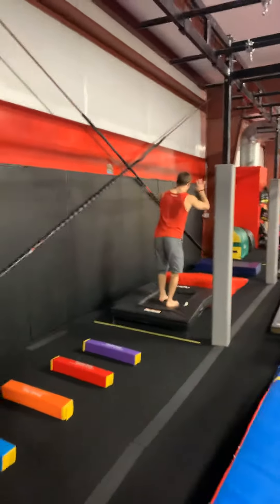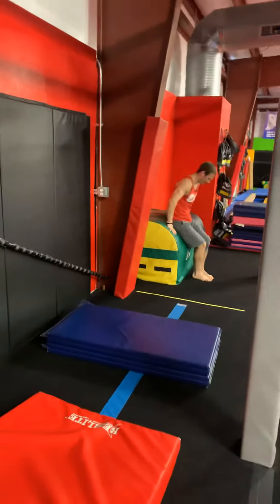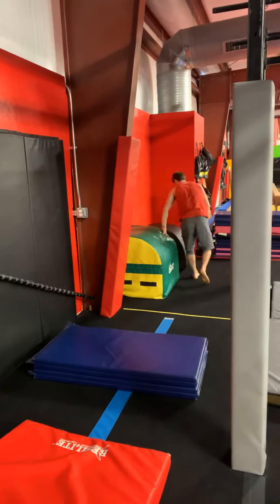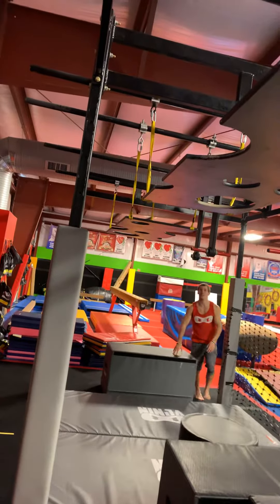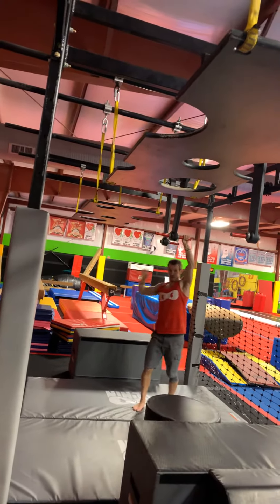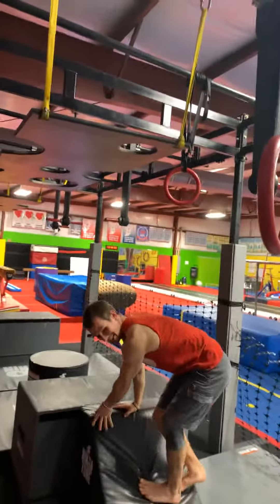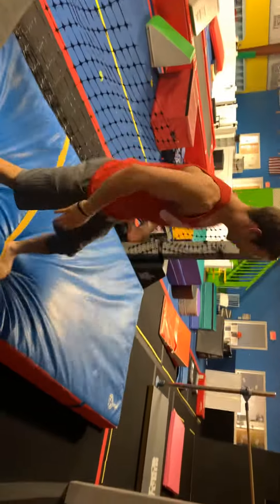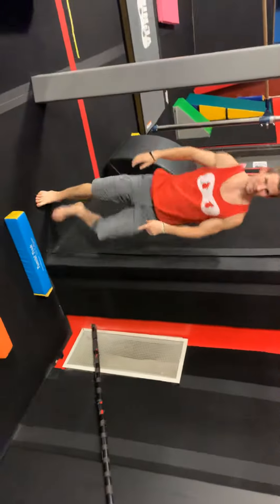Westfield Rig November 2nd - November 16th